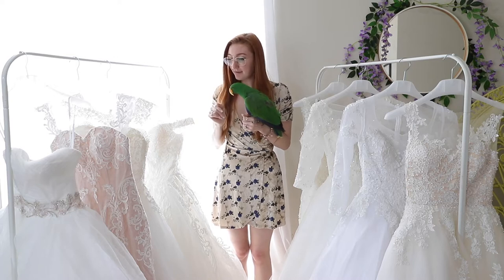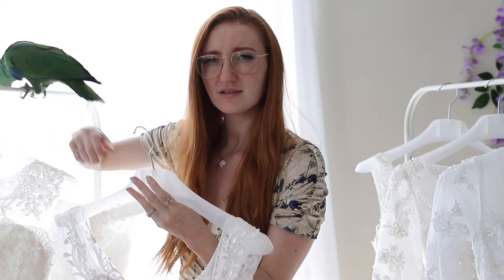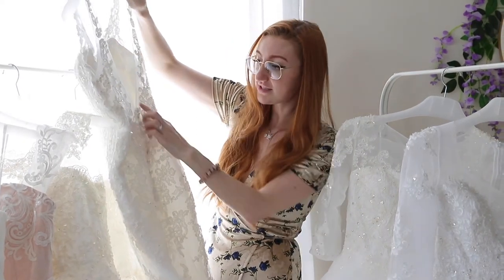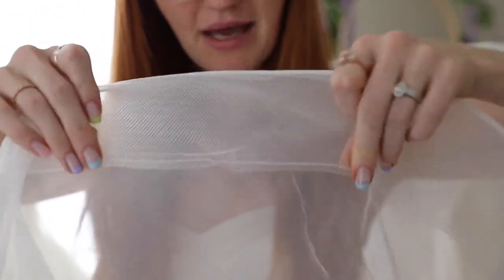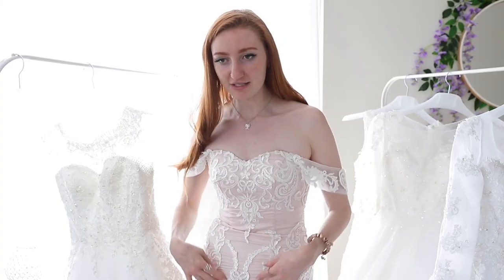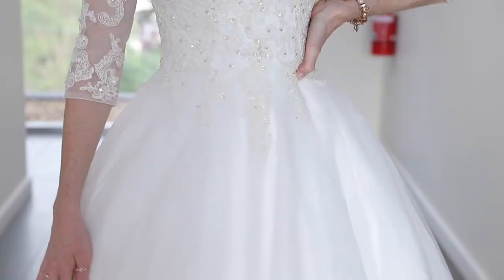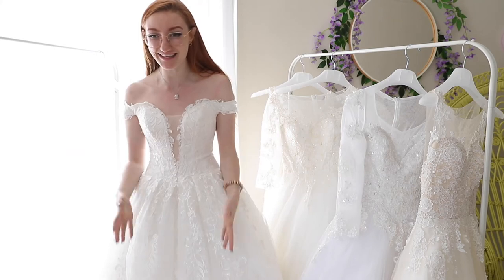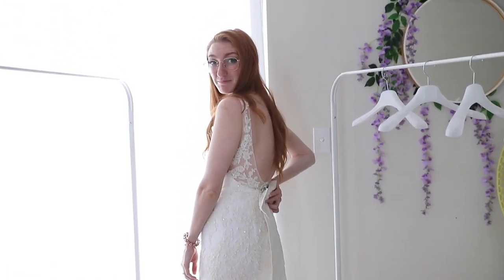GELINLIK MODELLERI ALIEXPRESS SOK FIYATLARA MODERN GELINLIKLER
TRYING ON ALIEXPRESS WEDDING DRESSES / ALIEXPRESS WEDDING DRESS HAUL / EXPECTATION REALITY / ALIEXPRESS HAUL / TRYING ON CHEAP WEDDING DRESSES FROM ALIEXPRESS 2020 -

Today I’m trying on 8 cheap wedding dresses from AliEpxress! I was contacted by an AliExpess seller and asked if I wanted to make a video for them, so I picked out 8 dresses in different styles - let me know what you think of them, and what your favourite wedding dress style is! I found these dresses to be fairly true to size, however I don't think it would hurt to size up slightly, because it's important to leave room for any alterations that may need to be made. I was given these wedding dresses for free by AliExpress, but this video is not sponsored. All opinions are my own, and i'd love to hear your opinions in the comment section! Please give us a thumbs up on this video if you'd like to see more wedding dress related content.

DRESSES SHOWN (currently not available to order but will be again soon!

18:00

24:00

28:05

31:11

34:57

37:18

41:48

46:21